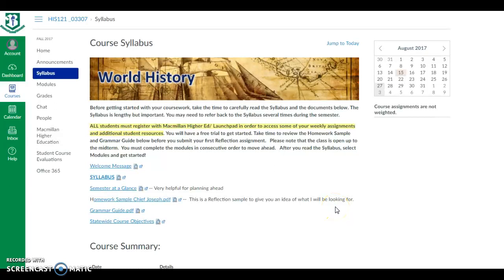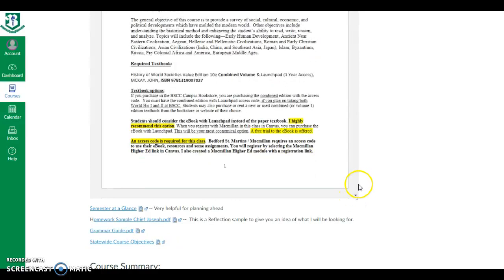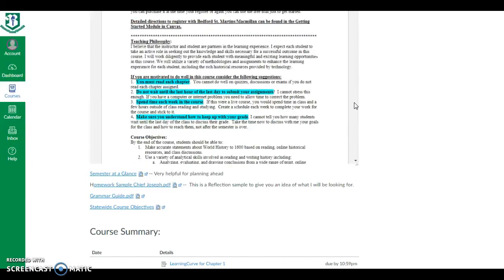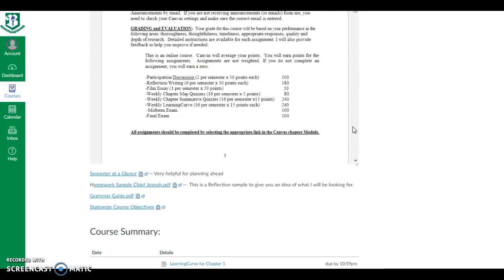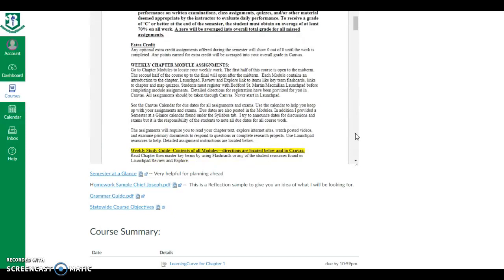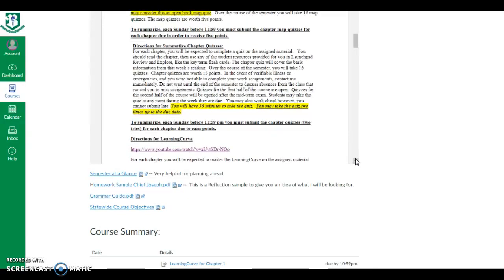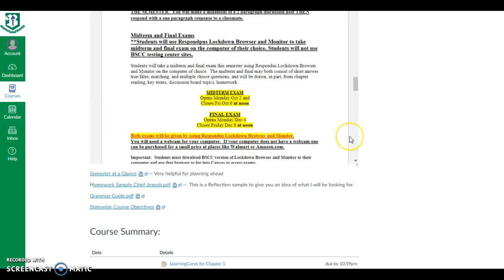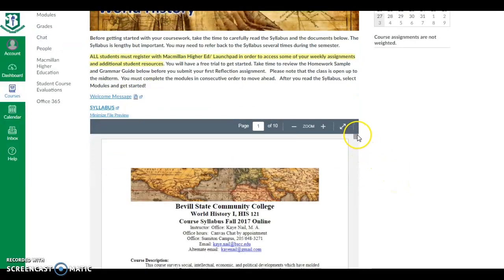Syllabus Intro World History